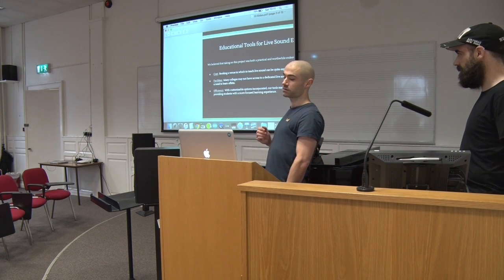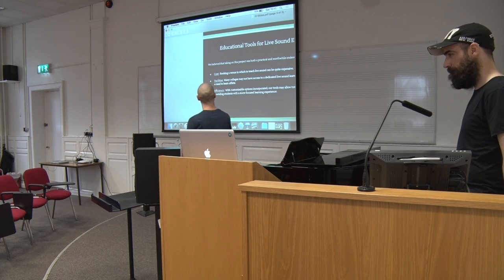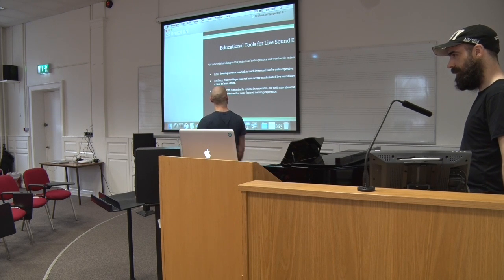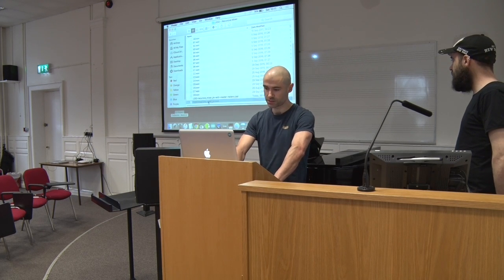Martin Crowley, James Kelly - Educational Tools for Live Sound Engineering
Csound 30 Conference, 25-27 November 2016, Maynooth University.

Live sound engineering is a resource-heavy topic to teach. Practical experience is essential, ideally in a professional performance venue. This can often be unfeasible due to factors such as expense and a lack of resources or training facilities. The three tools developed aim to give the learner an introduction to common live sound engineering tasks in a virtual learning environment, thus maximising time available in actual venues. A signal routing tool, a virtual “Room Tuner” (using impulse responses) and a feedback demonstration tool are presented.

Martin Crowley has been a student of Audio Production for several years. He has a background in radio production and djing, but his consuming passion is live electronic music performance. He is currently devising a technology enabled live performance installation for an 8 channel ambisonic speaker array with the help of 'Csound’ and ‘Pure Data’.

James Kelly holds a HND in Audio Production & Sound Engineering and is currently studying for a BA in Creative Music Production at IADT/STC Templebar. His Major Project focuses on developing software tools using csound and Cabbage.